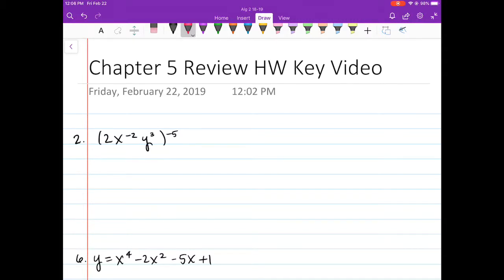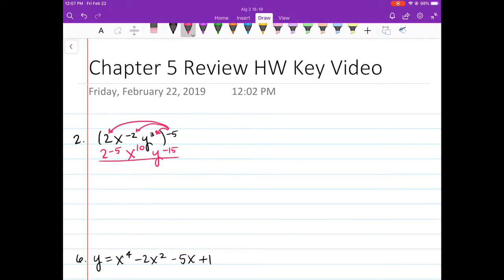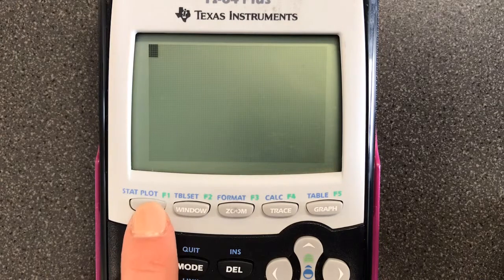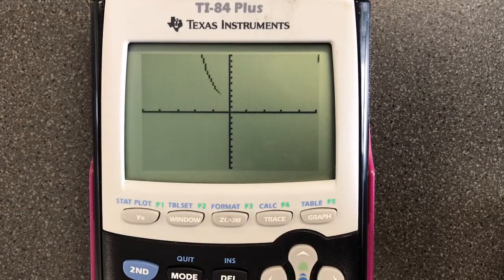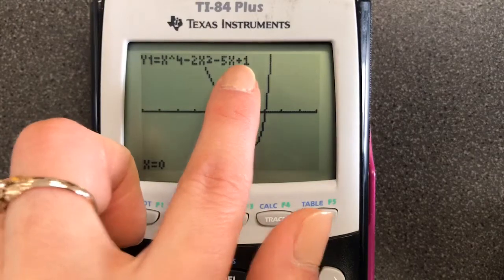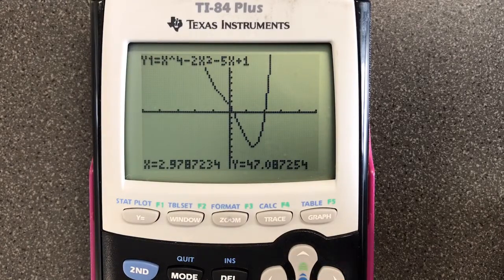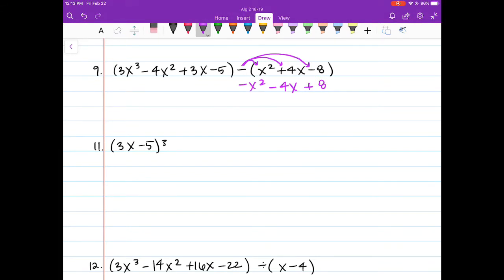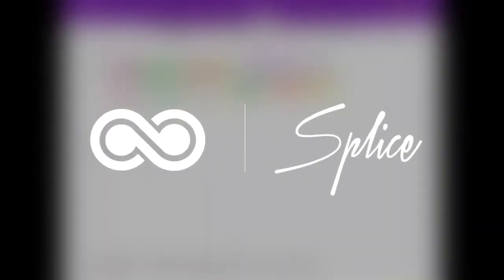Chapter 5 Review HW Pt. 1